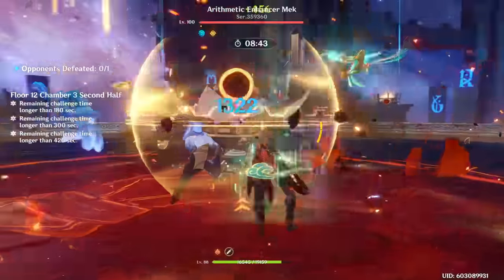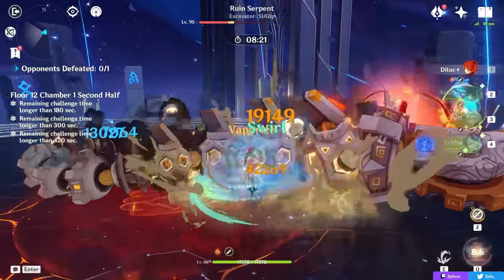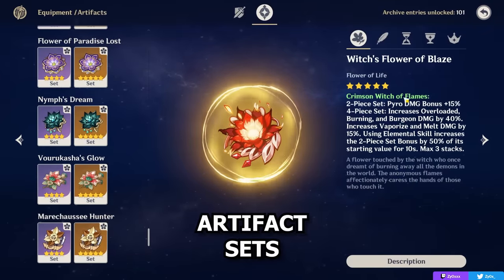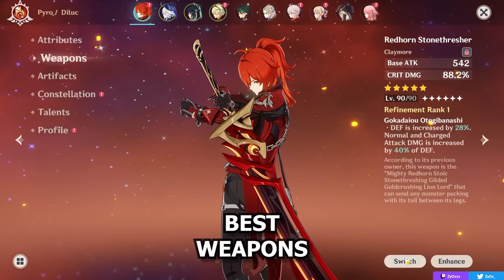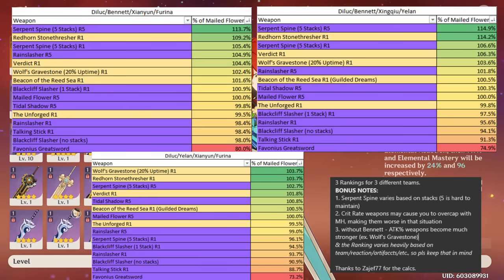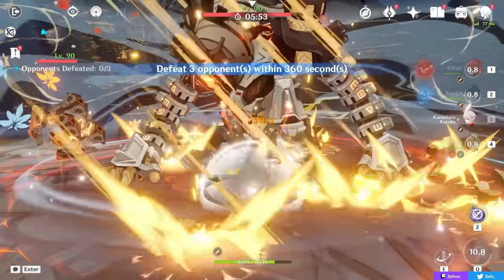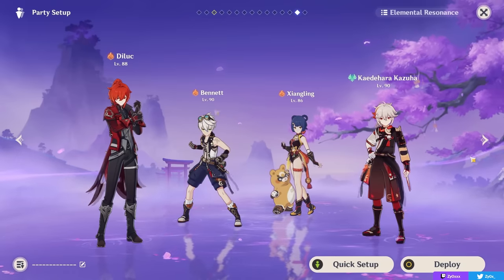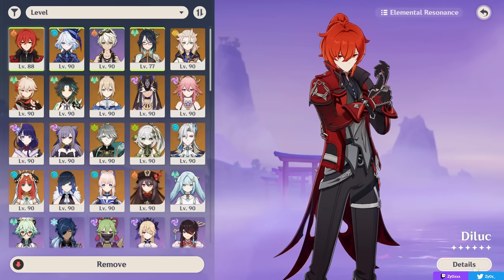ULTIMATE DILUC GUIDE! Best Diluc Build - Artifacts, Weapons, Teams & Showcase | Genshin Impact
The Updated Diluc Guide is Finally Here. This video will cover EVERYTHING you need to know about DIluc. Enjoy. ▼ OPEN ME ▼

likes & subs are very appreciated.

Initial Info (0:00)
Abilities & Talents [Detailed] (0:46)
Why Diluc Got BETTER! [What Changed] (3:21)
Playstyles & Advanced Tips [Important] (5:22)
Double Swirl Rotation Guide (8:43)
Artifact Sets (11:44)
Artifact Stats (14:17)
Best Weapons [ALL Weapons Ranked] (16:36)
Constellations [How Good Are They?] (22:23)
Vaporize vs Melt Comparison (25:37)
Best Teams [Important] (28:46)
DPS Showcase [Abyss 12] (38:01)
Overall Thoughts (40:47)